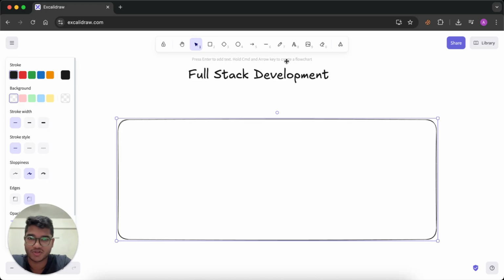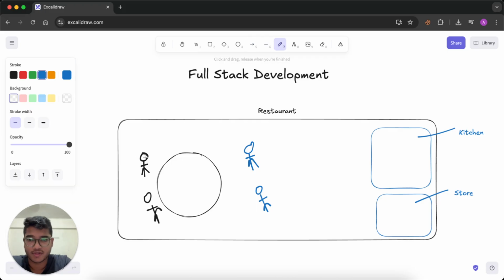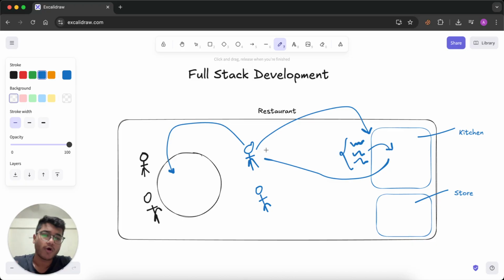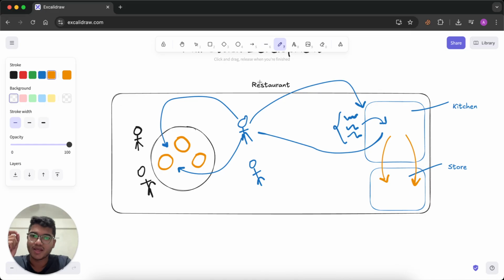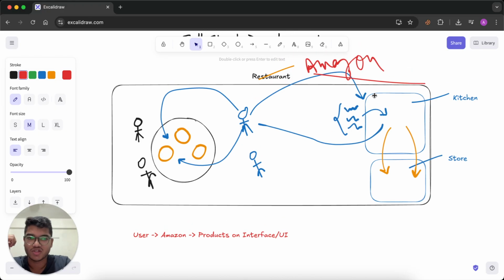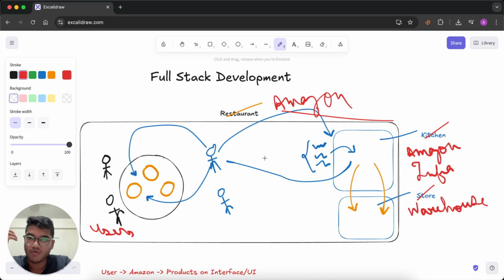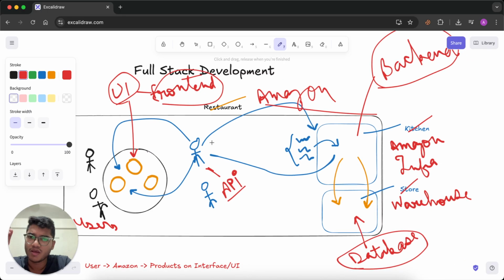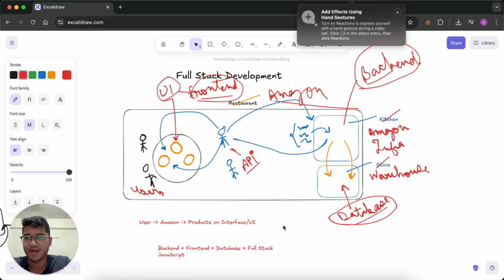What is Full Stack Development | Full Stack Developer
Ever wondered how full-stack development works? In this video, I use a restaurant analogy to simplify:
✅ Frontend = Dining area (what customers see)
✅ Backend = Kitchen (behind-the-scenes logic)
✅ Database = Storage fridge (where data lives)
✅ APIs = Waiters (connecting frontend & backend)

No coding jargon—just a tasty way to understand web development! Perfect for absolute beginners.